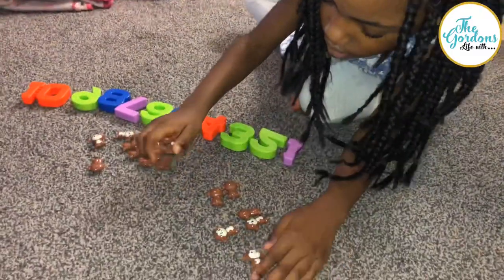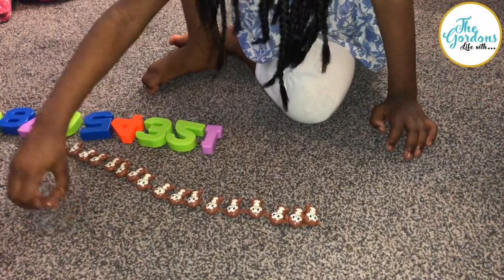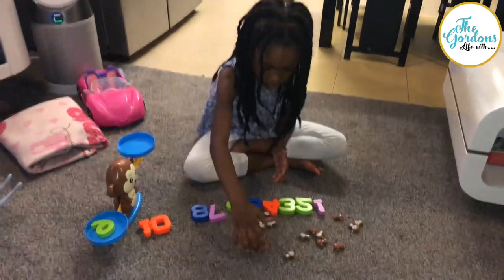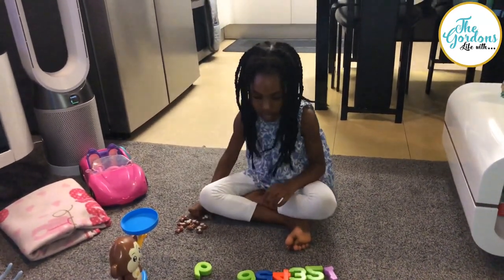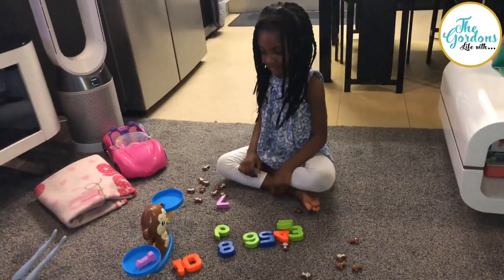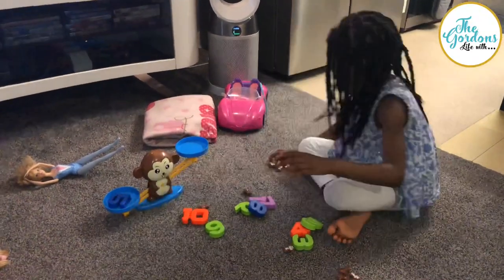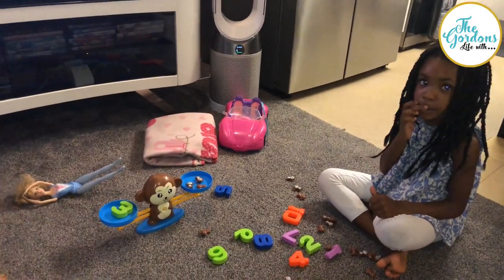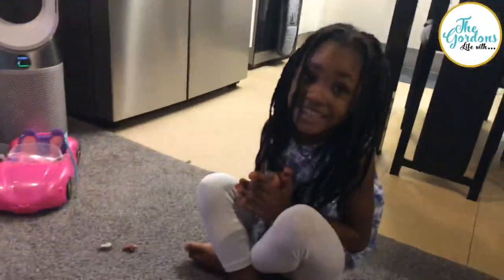MONKEY BALANCE - LEARN NEW KNOWLEDGE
Riaan and daddy doing a little balancing maths with numbers and little baby monkeys.

Our Family
Rohan, Relle, Renaie, Raiya, Ravaè & Riaan.

The Gordon Family: @lifewiththegordons

Relle: @r_e_l_l_e

Our Ministry: @relleandro

Filming equipment
Canon Powershot G7X Mark 3
Canon Tripod Grip
Canon Directional Stereo Microphone
Go Pro Hero 7